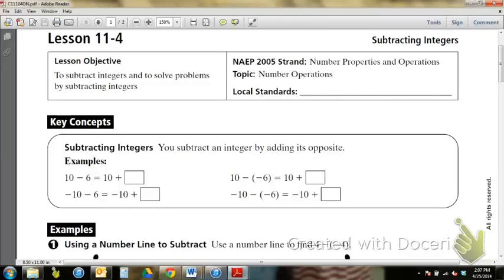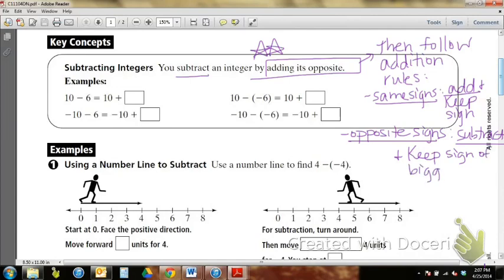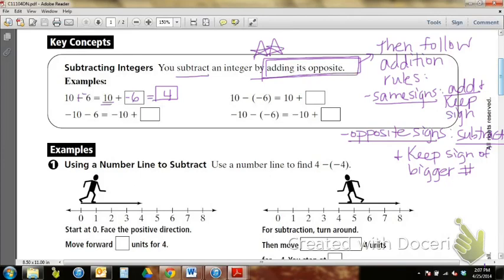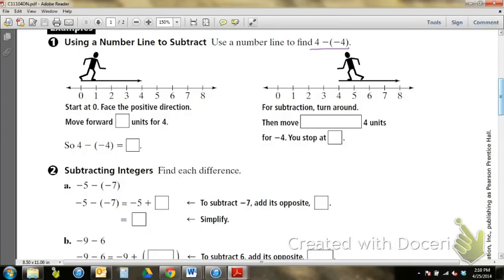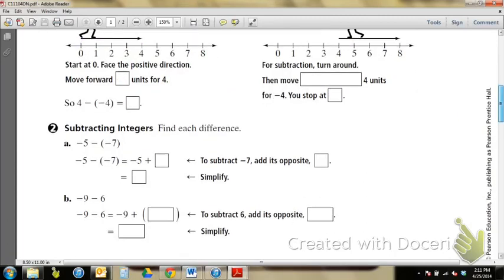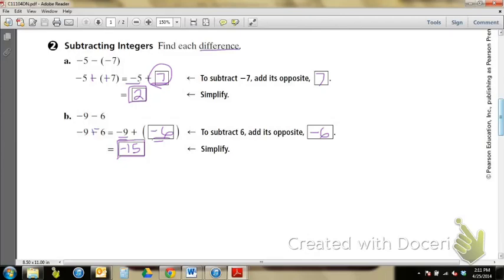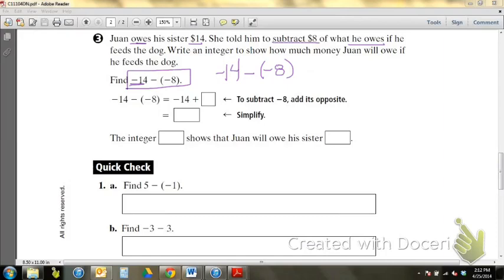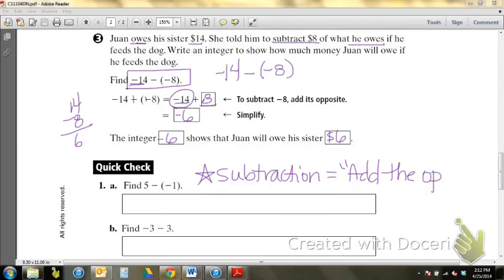11.4 math 5